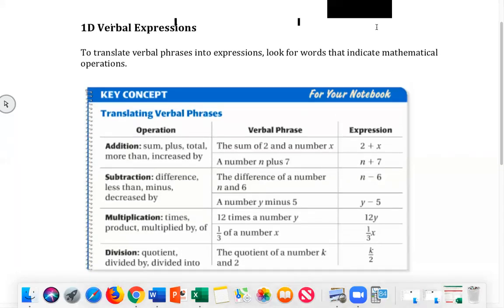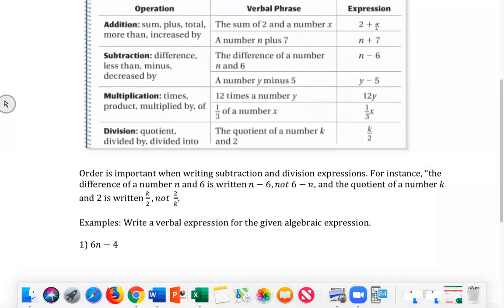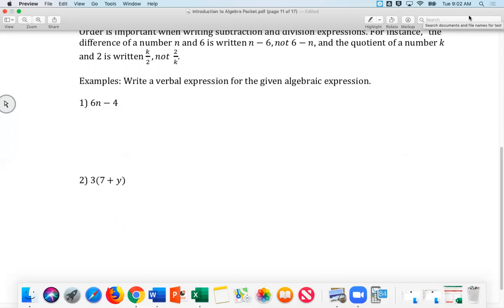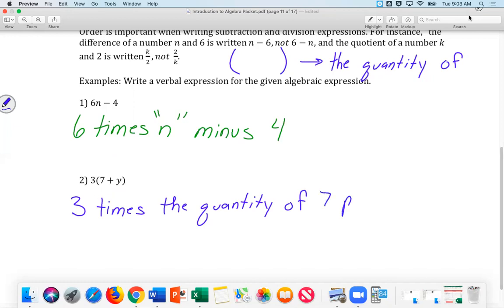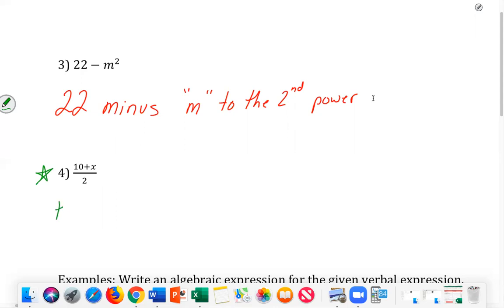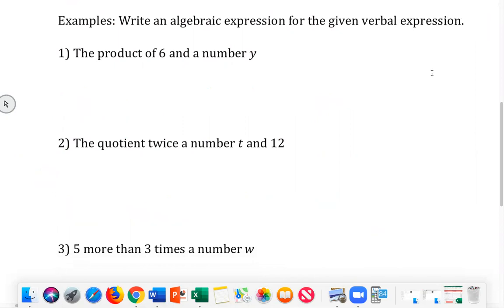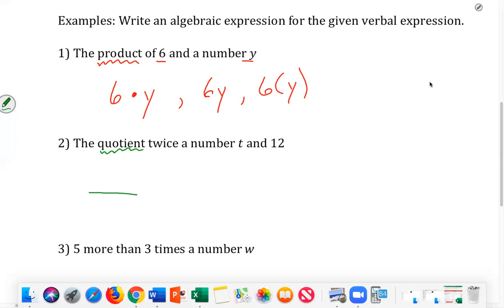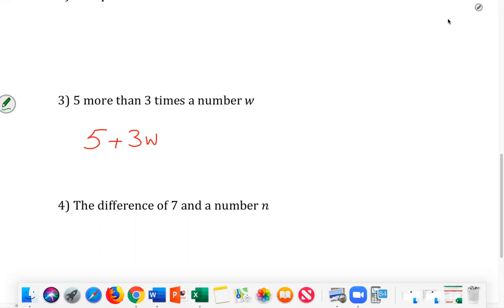H Algebra I Intro 1D Verbal Expressions part 1